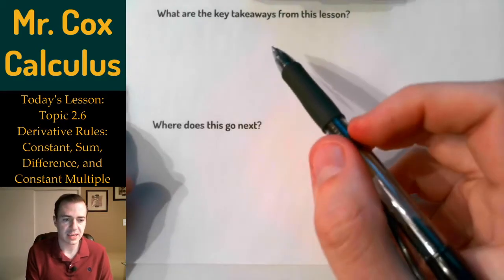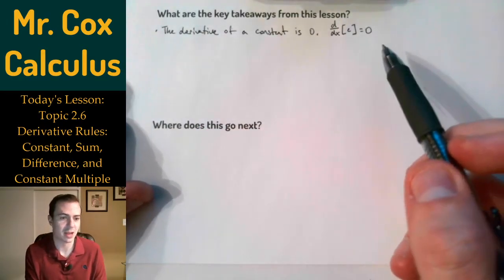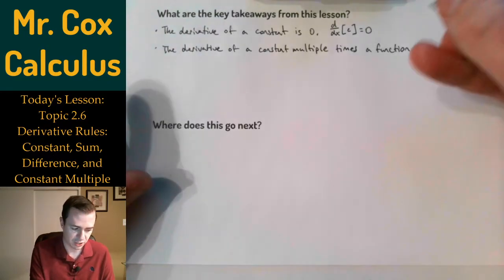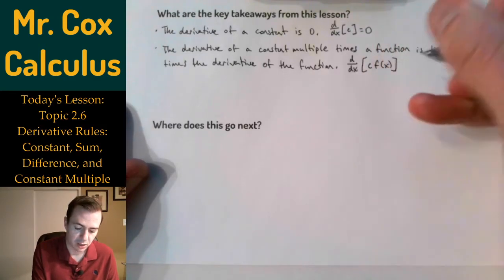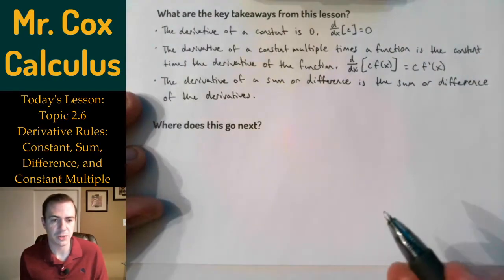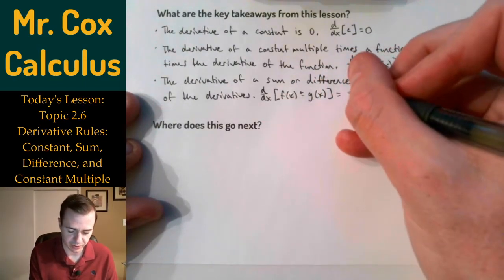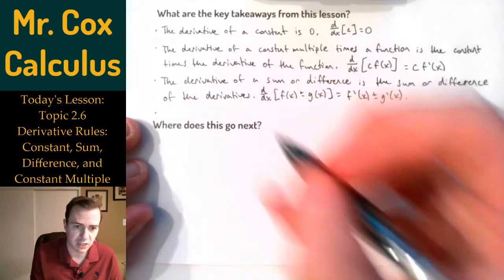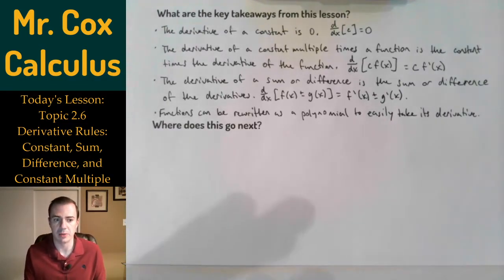Topic 2.6: What are the key takeaways from this lesson?